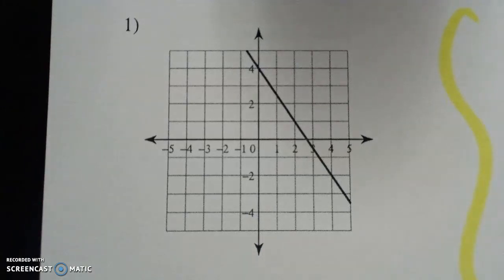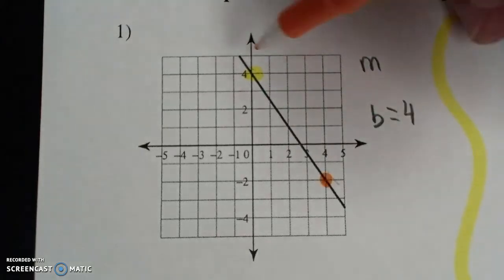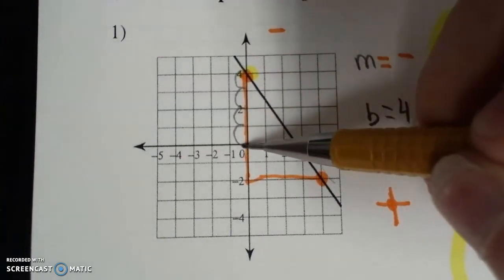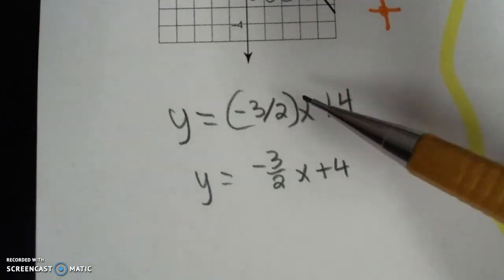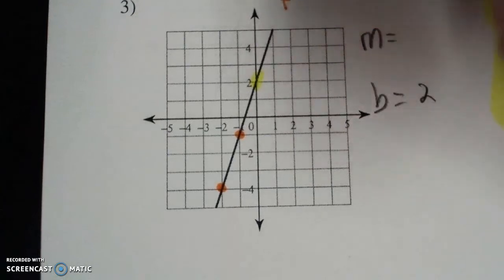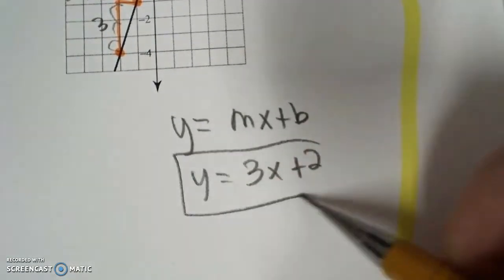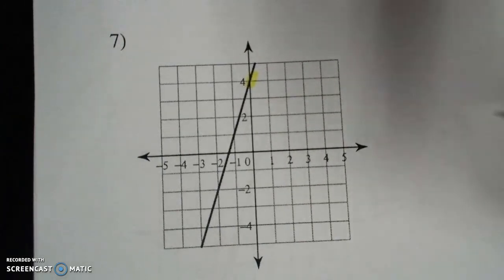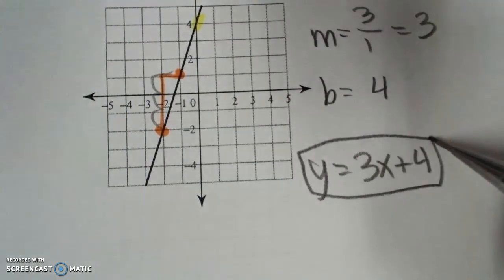7th adv - from graph write equation